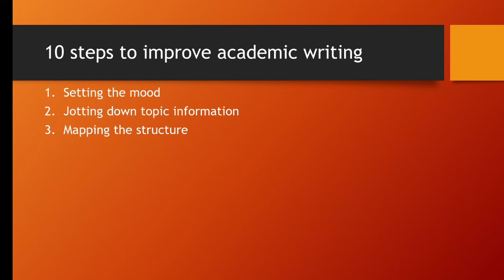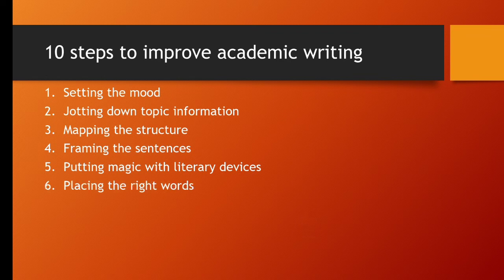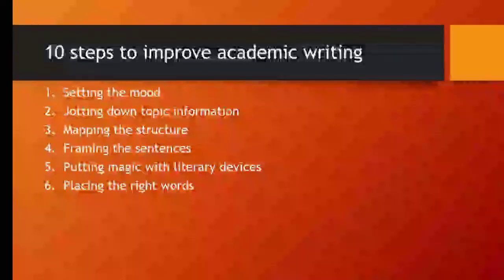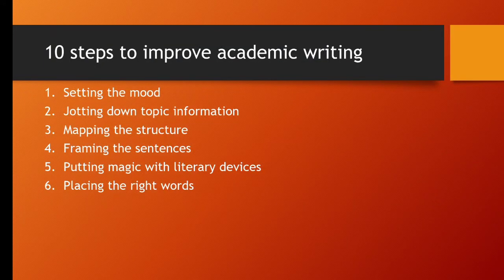10 steps to improve academic writing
In this video, I have talked about 10 steps to improve academic writing. Gradually, i will elaborate the steps in the next videos.